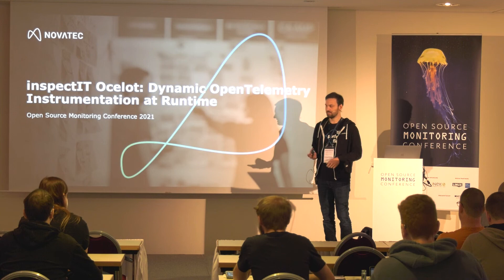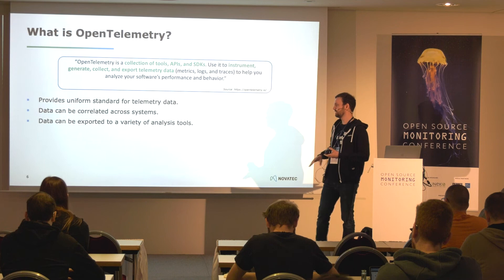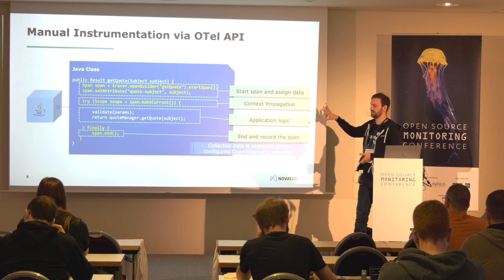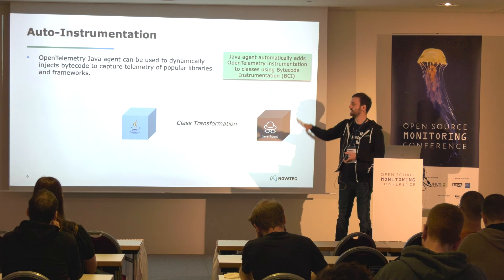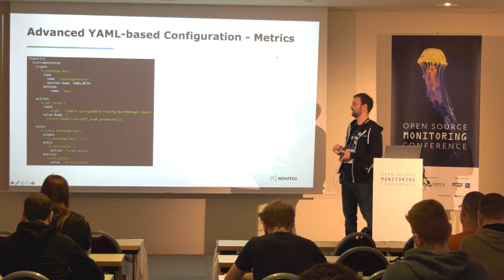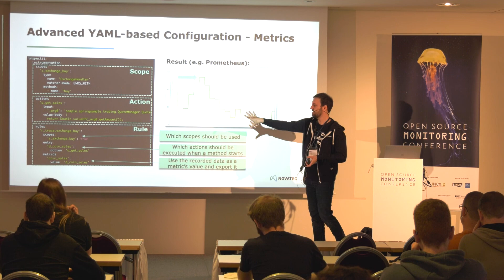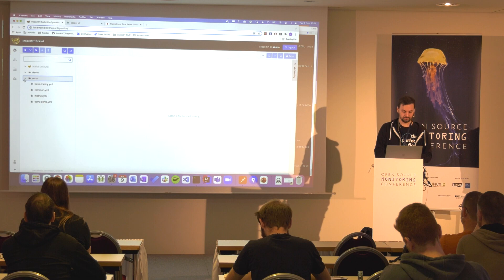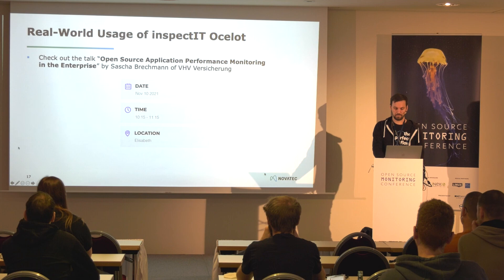OSMC 2021 | inspectIT Ocelot: Dynamic OpenTelemetry Instrumentation at Runtime by Marius Ohler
If you want to trace or extract specific data from a Java application with OpenTelemetry, you usually have to modify the application’s code. However, this is often not possible, especially with bought-in software. We would like to show, how the open source inspectIT Ocelot Java agent can be used to dynamically inject OpenTelemetry code at runtime for extracting specific application and business data – and all this without having to adapt the application itself.